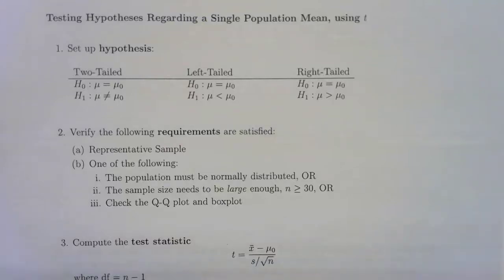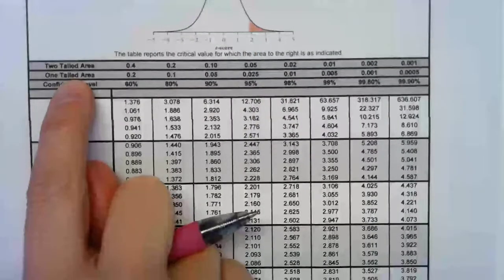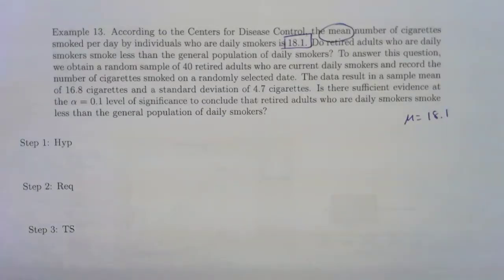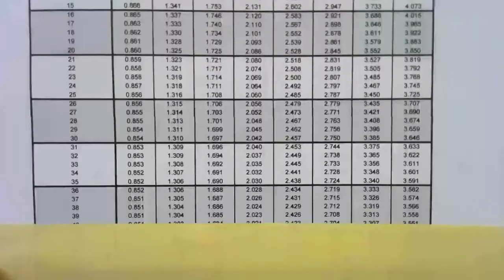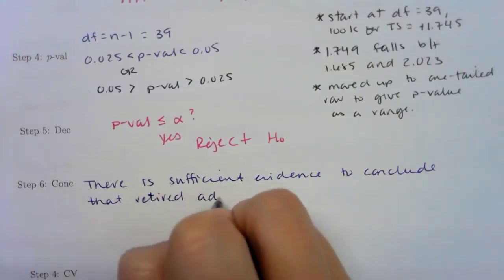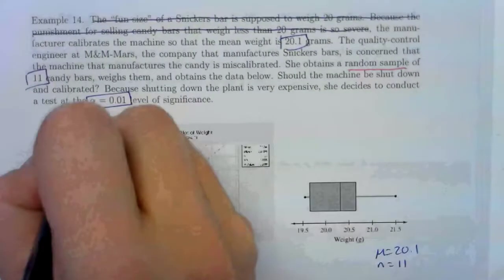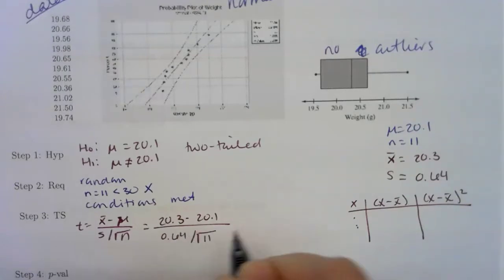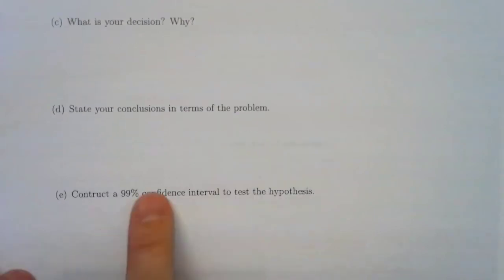Openstax 9 6b